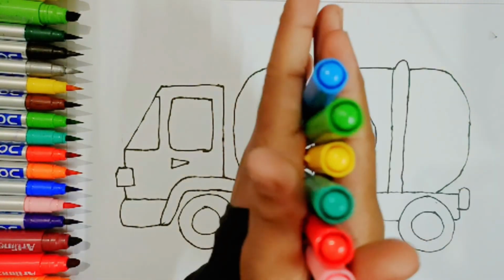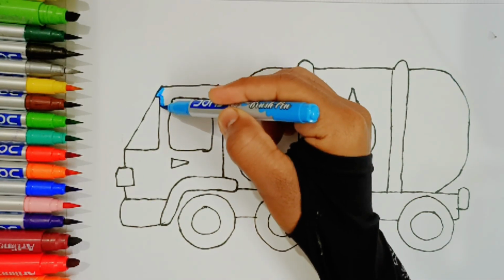How to Draw Water Tanker,Coloring Water Tanker for Kids & Toddlers,Drawing,Painting, PaintBasics#233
your queries 👇

drawing,
painting,
colour,
jcb,
colouring,
drawing drawing,
jcb draw,
jcb drawing,
water tanker draw,
water tanker drawing,
how to draw recycling truck,
how to draw Water Tanker,
how to draw,
tractor drawing,
tractor Coloring for kids,
kids videos,
phonics song,
Toddlers,
JCB video,
JCB cartoon,
water tanker vdio,
magic fingers art
cute draws
drawing for children
drawing tutorial
Colors for kids
tracktor drawing
water tanker
magic fingers

Infantiles #257 #244 #233